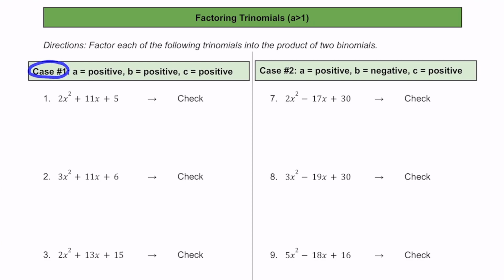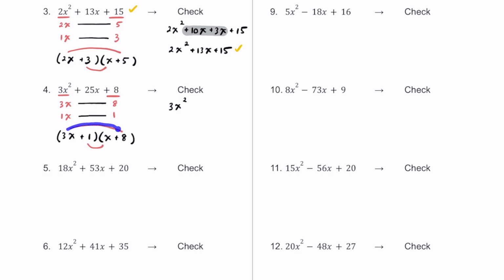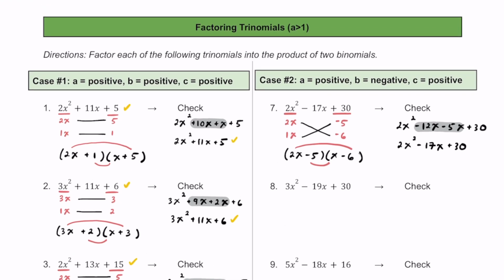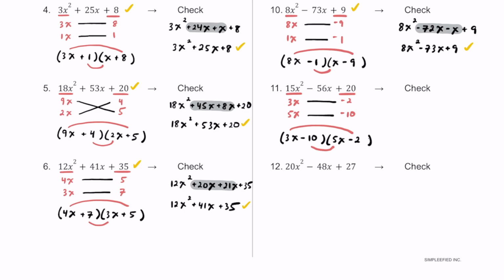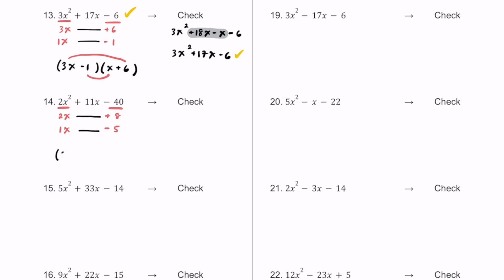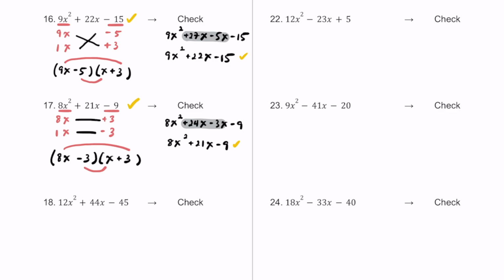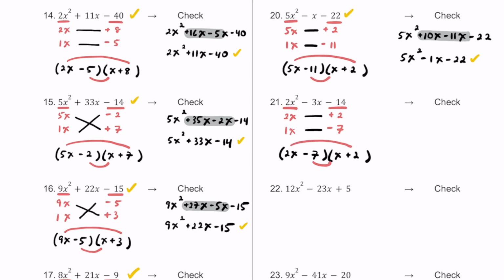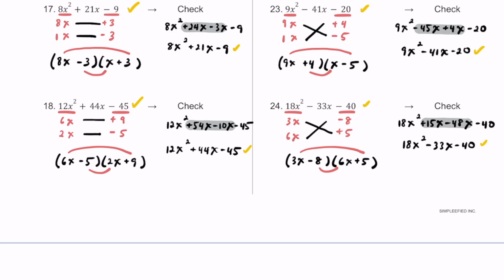Factoring Quadratic Trinomials when a is Greater than 1 [24 Scaffolded Practice Problems]